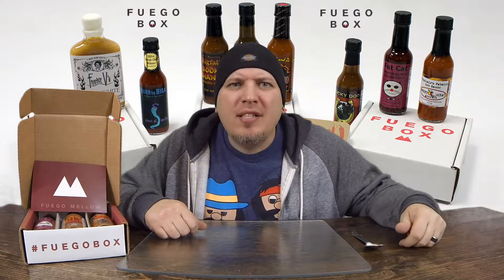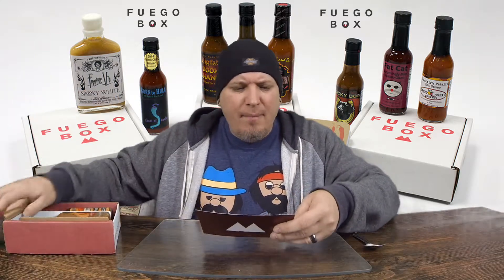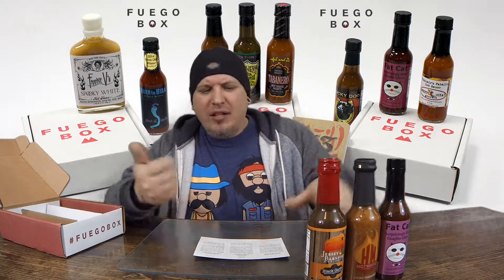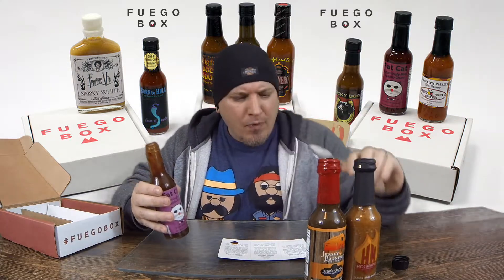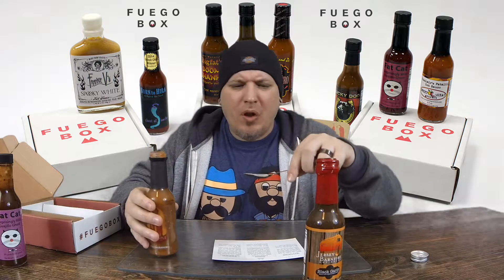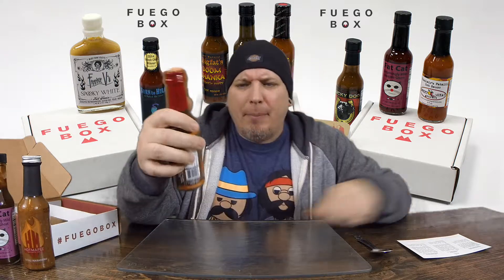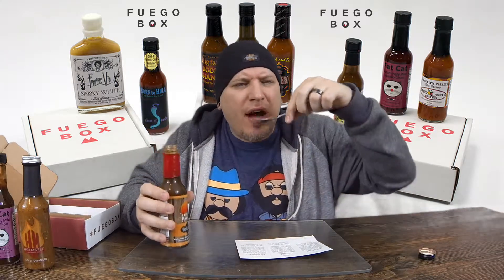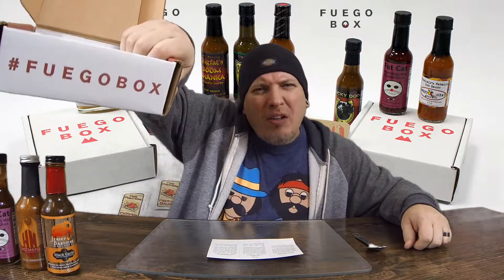Fuego Box -Mellow- Subscription Review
Fuego Box is a subscription service where you get a box of Hot sauces each month.  They also have an online store where you can buy sauces individually. In this one we try Fuego box MELLOW edition!  Check them out here: